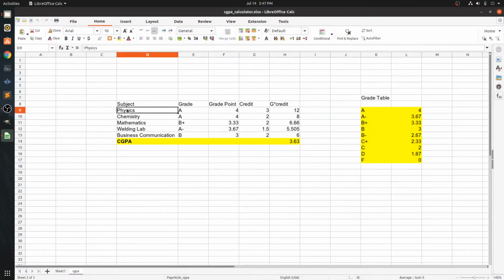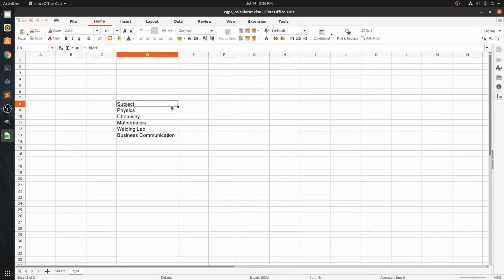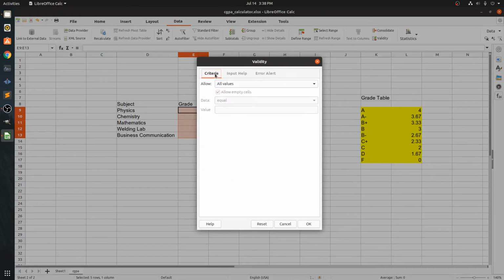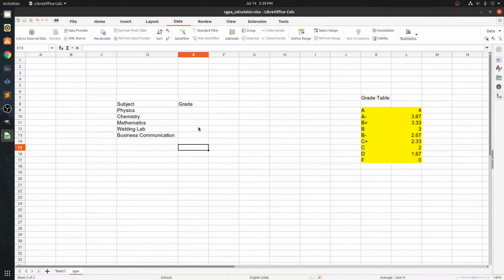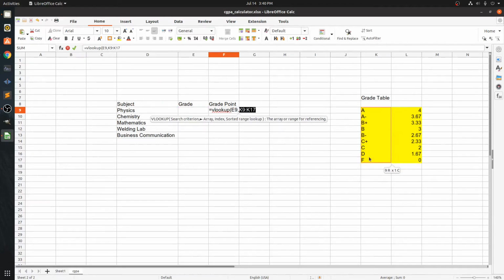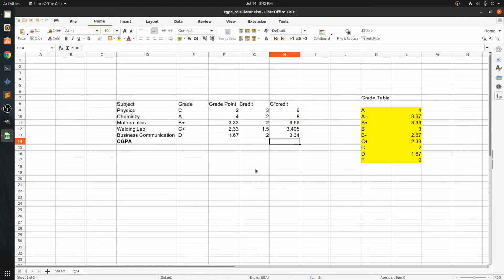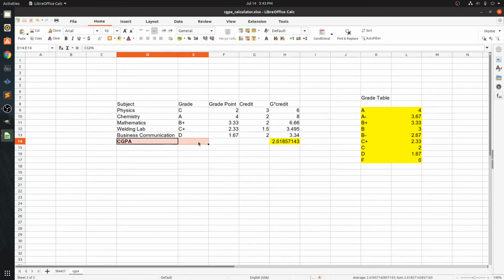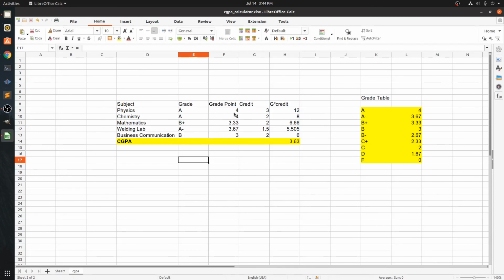Calculate CGPA using Libre Office Calc (Excel opensource alternative) | Template Included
(cgpa Sheet i.e. sheet no 2)

No need to calculate your CGPA by hand, or using excel sheets manually, You can have this template to work, and save your precious time!

Best Microsoft Excel alternative in Linux, the latest version has ribbon UI, so you can feel at home while using this! This is a much better alternative rather than pirating the MS- Office Suites!

Linux is a terrific operating system, and I am practising Excel tricks in LibreOffice Calc. This will be helpful for undergraduate and post-graduate students in to calculate theri cgpa in a few seconds!

Software Used: OBS / Kdenlive / Audacity / Gimp
background image is property of Karolina Grabowska
background music title: Yonder_Hill_and_Dale

Template to calculate my CGPA, Excel template to calculate cgpa, grade point average calculation by open office